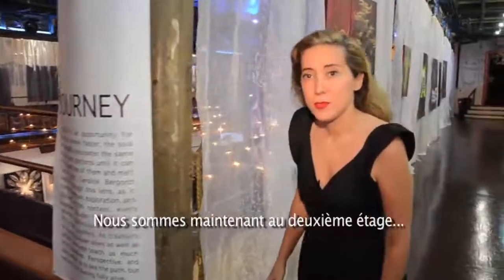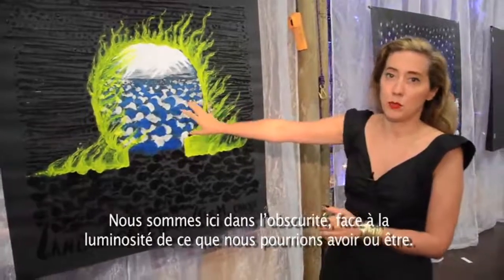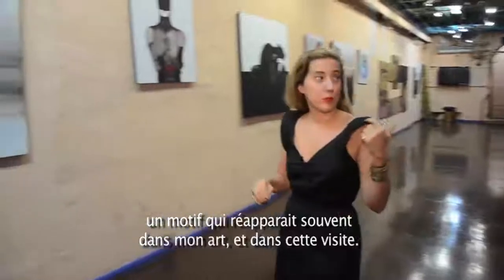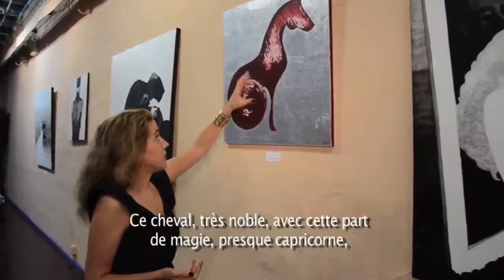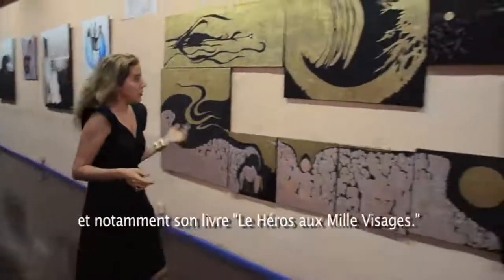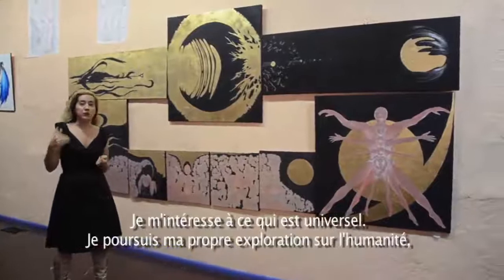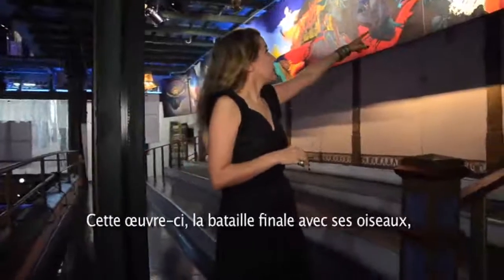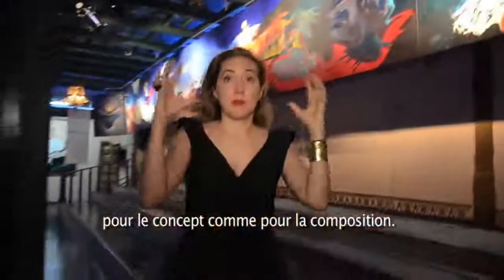CREATIVE ODYSSEY VISIT (part 3) - Art show tour with the artist.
Caroline Bergonzi Creative Odyssey
Art Retrospective
Guided tour by the artist - Floor 2, part 1
Angel Orensanz Foundation for the Arts
Lower East side New York City
October 2012